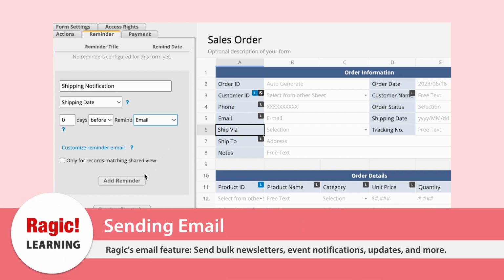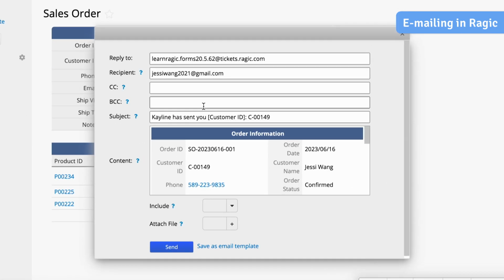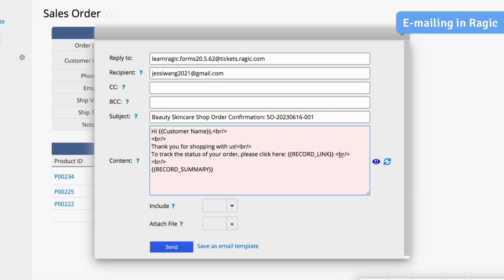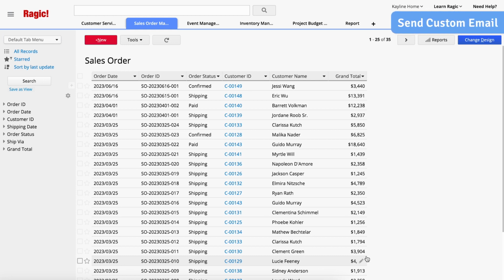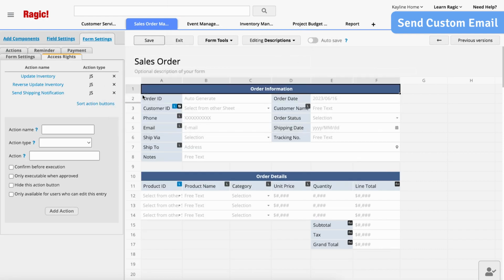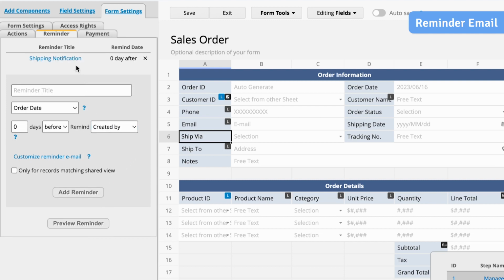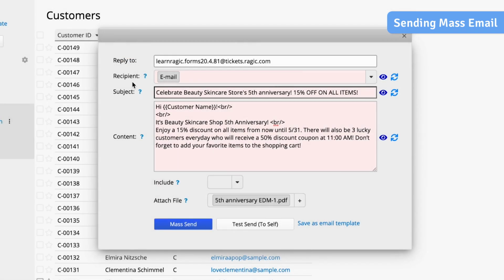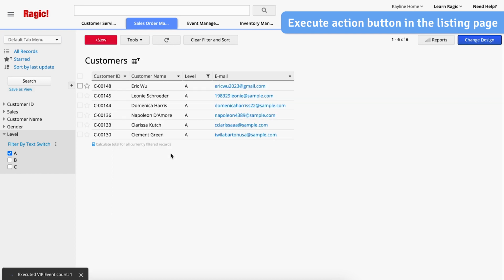15. Sending E mail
Ragic's built-in email feature streamlines your workflow by automating the sending of bulk newsletters, event notifications, and monthly reminders during peak seasons.

00:52 Email this entry
01:04 Variables
01:58 Save as email template
02:37 Email history
02:44 Send email action button
03:55 Reminders
04:53 Mass email
05:43 Using the search feature to send email